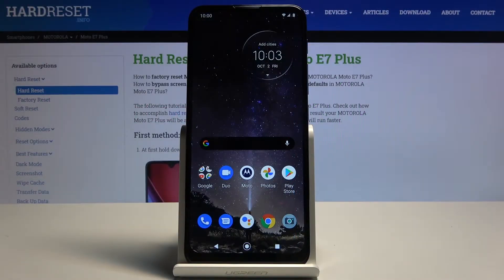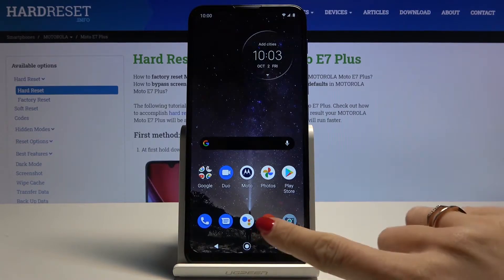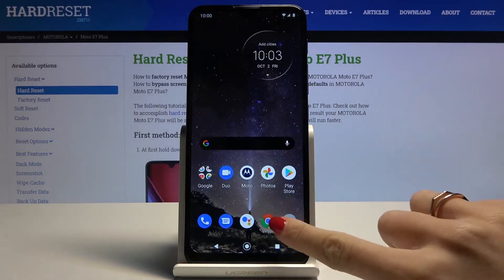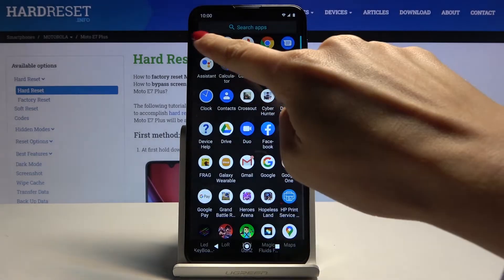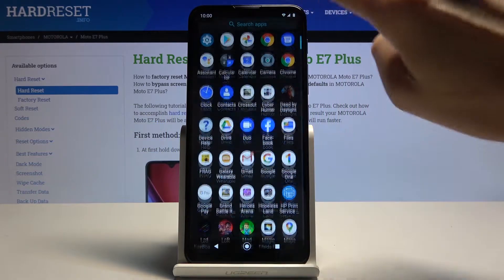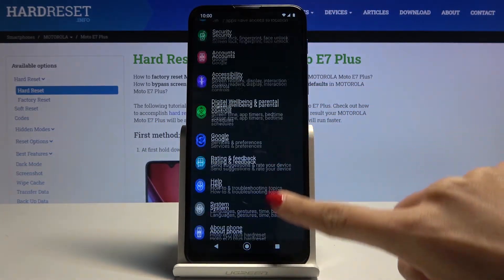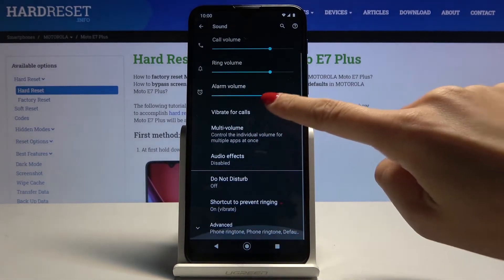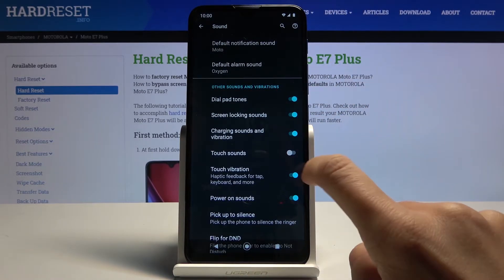How to Activate Touch Sounds in MOTOROLA Moto E7 Plus – Keypad Customization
Read more info about MOTOROLA Moto E7 Plus:
Find out the attached video instruction, where we teach you how to set up touch sounds in MOTOROLA Moto E7 Plus. If you would like to customize sounds settings in your Motorola device, stay with us to learn how to successfully get access to the options that allow you to personalize keyboard sounds in MOTOROLA Moto E7 Plus. Let’s use the attached instructions and activate touch sounds in your Motorola smartphone smoothly. Visit our HardReset.info YT channel and get a more useful tutorial for MOTOROLA Moto E7 Plus.

How to activate Touch Sounds in MOTOROLA Moto E7 Plus? How to set up Touch Sounds in MOTOROLA Moto E7 Plus? How to configure Touch Sounds in MOTOROLA Moto E7 Plus? How to switch on Touch Sounds in MOTOROLA Moto E7 Plus? How to customize Sounds Settings in MOTOROLA Moto E7 Plus? How to change Sounds Settings in MOTOROLA Moto E7 Plus?